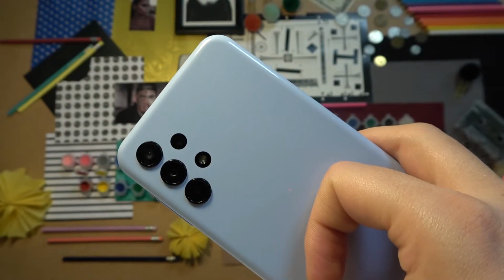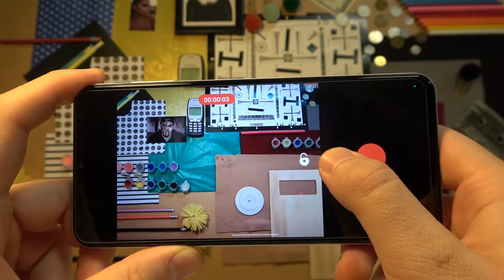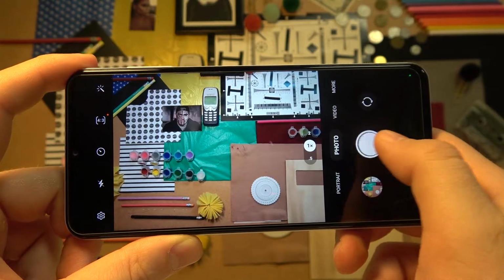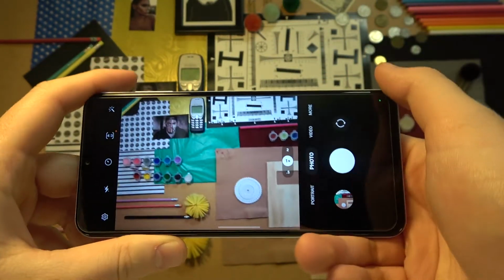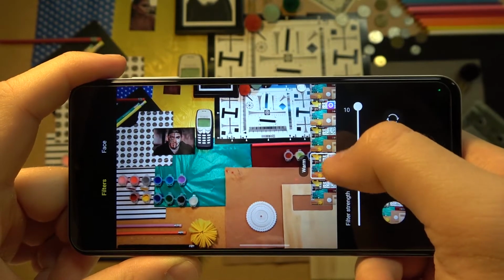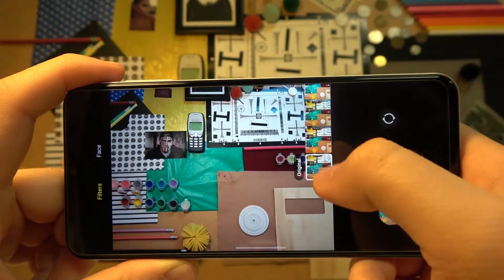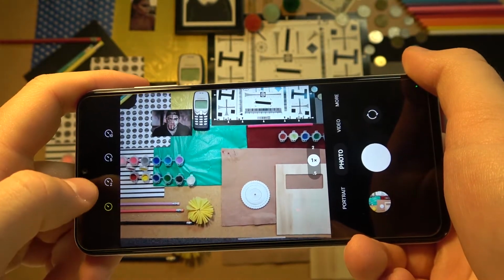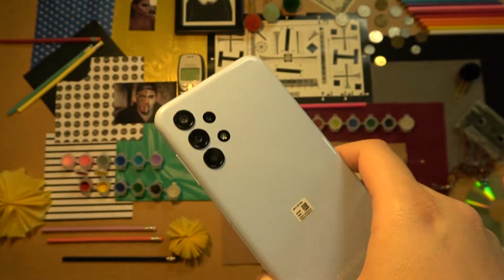Samsung Galaxy A13 Camera Tips & Tricks - Hidden Camera Functions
In this video tutorial, our expert David will show you some of the most interesting and useful features and modes that you can find on the Samsung Galaxy A13. This phone is cheap, but still has a lot of useful features in the camera and more.

How to take prettier photos on Samsung Galaxy A13? What are the hidden features on the Samsung Galaxy A13 camera? Does the Samsung Galaxy A13 take pretty pictures? What interesting features does the Samsung Galaxy A13 have? What kind of zoom does the camera on the Samsung Galaxy A13 have?